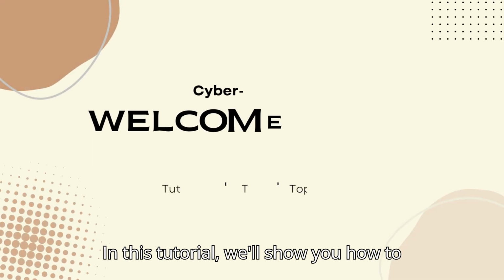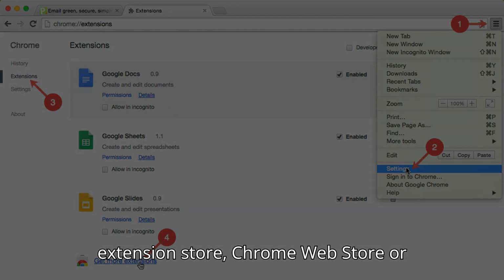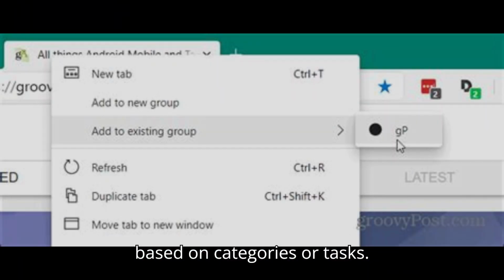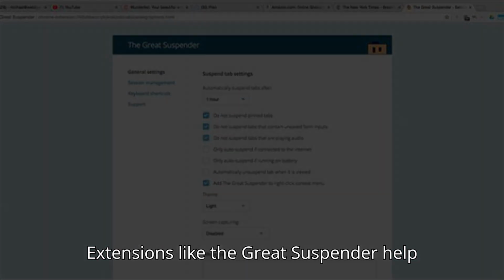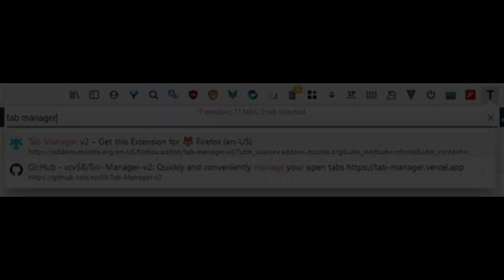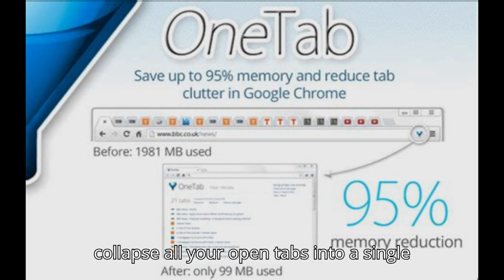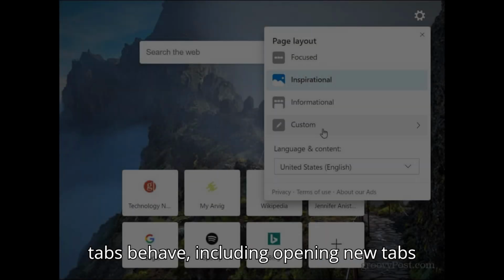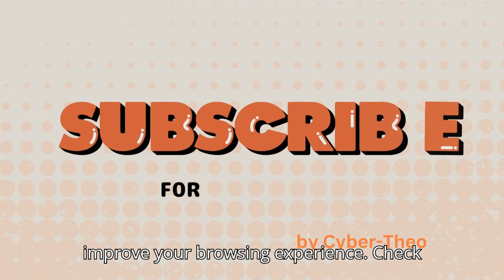How to Manage Browser Tabs Like a Pro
In this Cyber-Theo tutorial, we cover how to manage your browser tabs with extensions like OneTab, Tab Manager Plus, and The Great Suspender. Learn how to organize, suspend, and search tabs for a more efficient browsing experience.